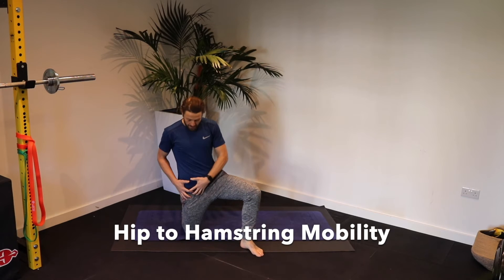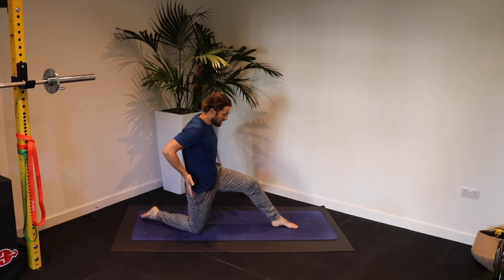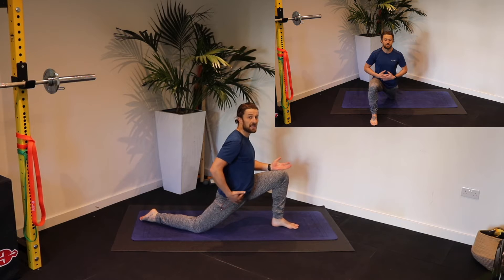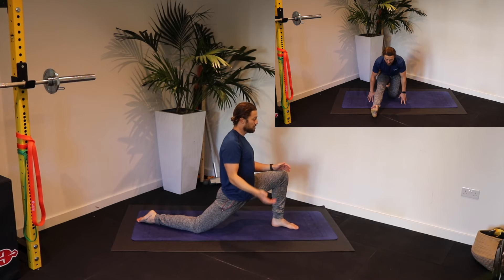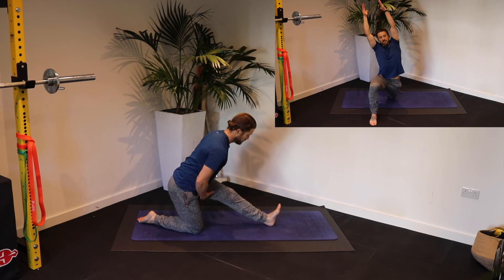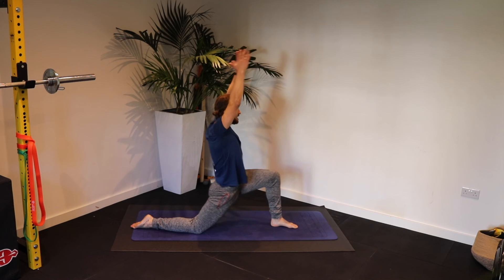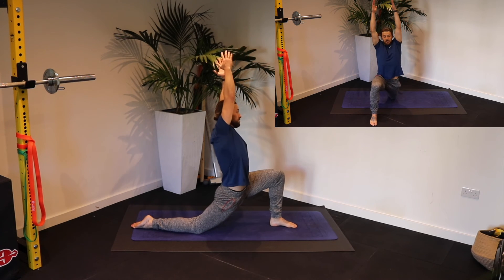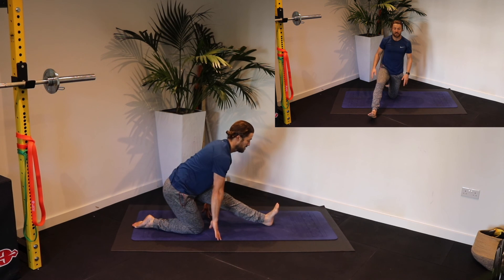Hip 2 Hamstring Mobility with Patrick Moore Jones